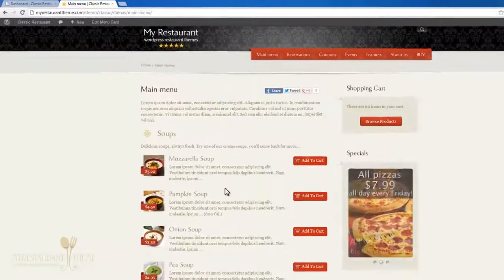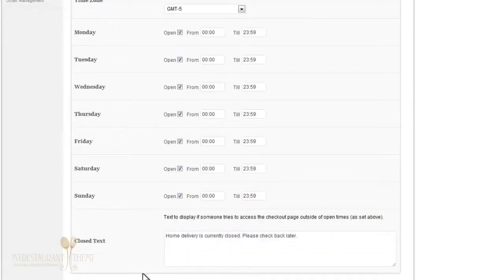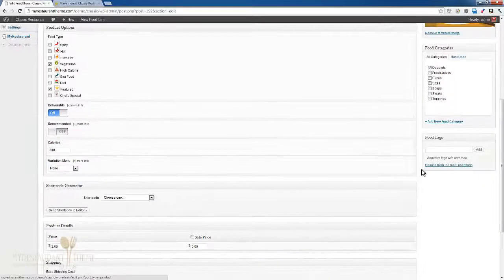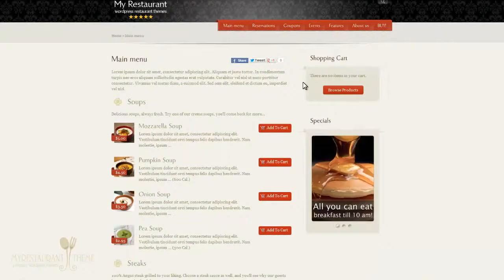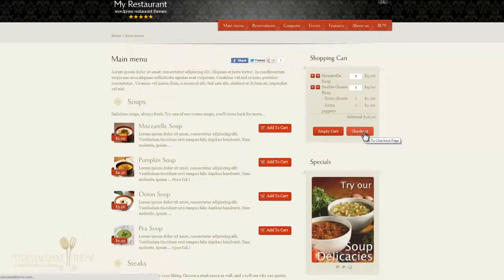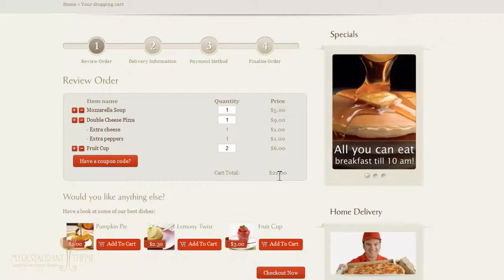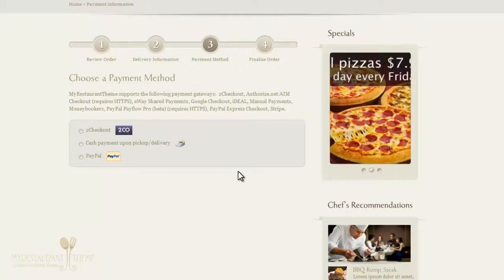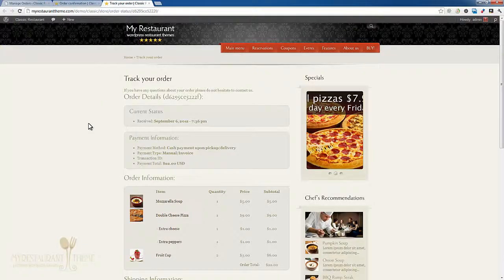Online ordering system for restaurants V2.x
With the upgrade to version 2.x in MyRestaurantTheme, the online ordering system available to your restaurant has become more advanced, yet more intuitive and simpler to use. This video will walk you through the basic online ordering system settings, and the ordering process your restaurant's customers will go through.